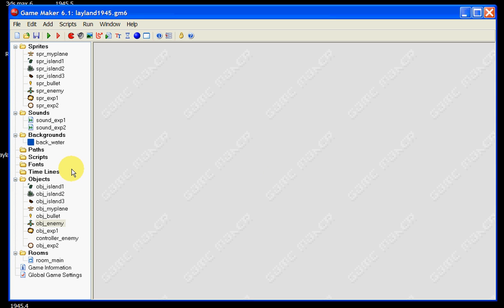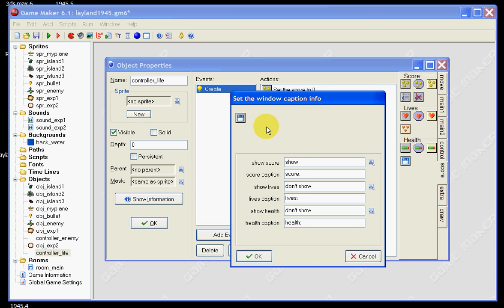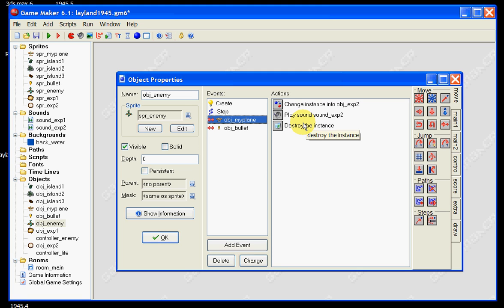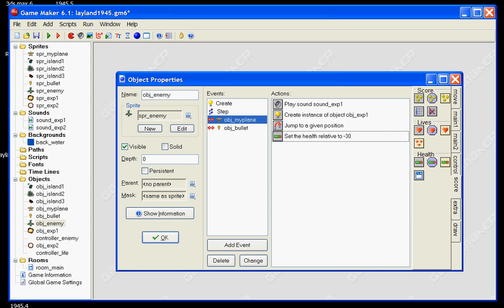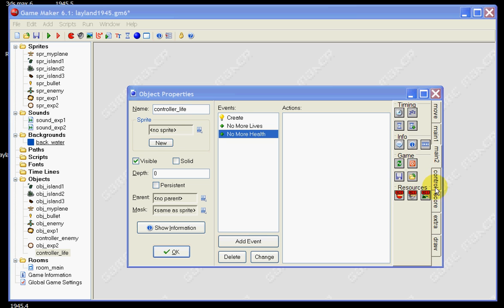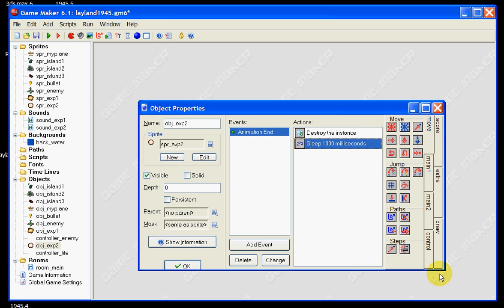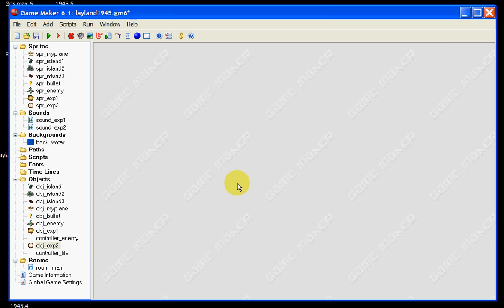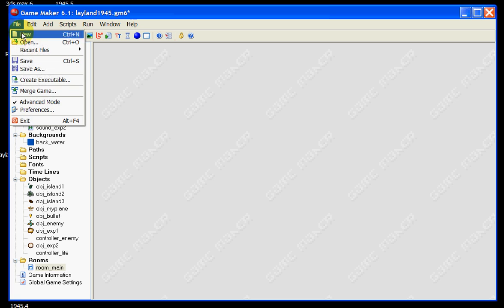1945 10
Creating lives and health